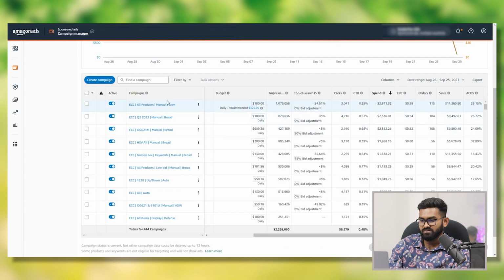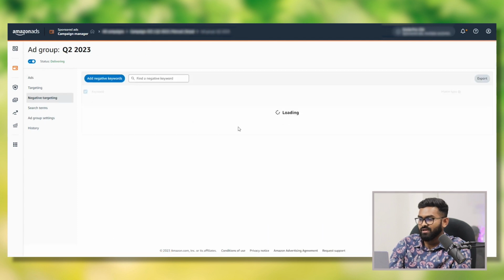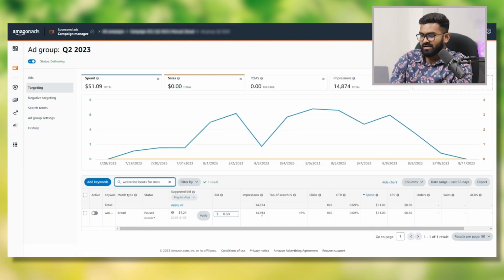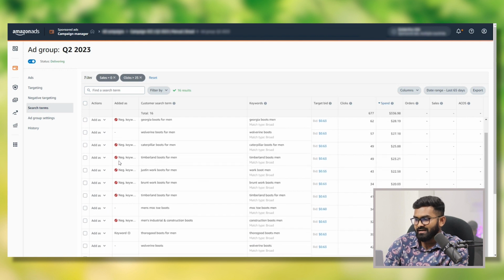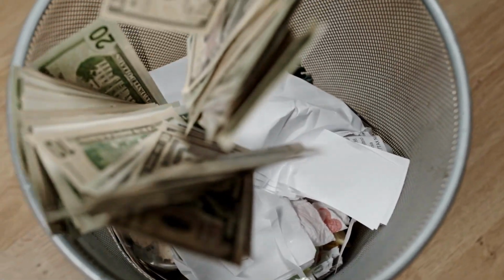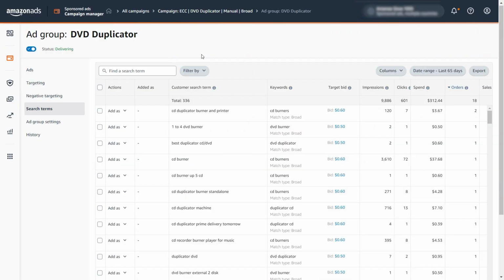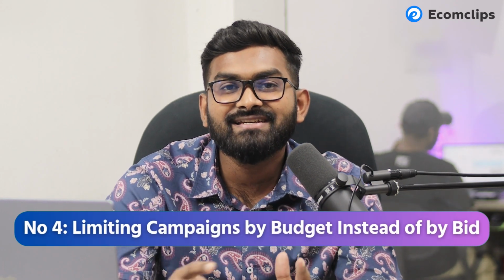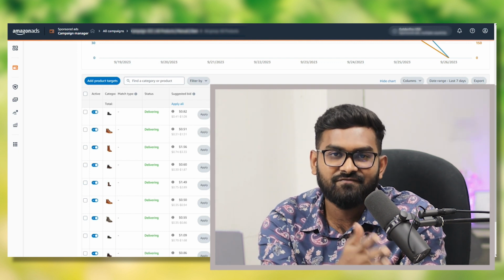4 Amazon PPC Mistakes to Avoid | Amazon Advertising Mistake: FIX Amazon Ads Campaigns to Reduce ACoS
I will show the top 4 mistakes by amazon sellers maintaining their PPC campaigns and how they can avoid these mistakes to become a profitable seller.

✅ Overview of PPC Revenue
✅ Negative Search Terms
✅ Benefits of Segmenting and Naming Campaigns
✅ Different Locations Negative Targeting
✅ Which Negative Targeting is Good for You?
✅ Search Term Analyzing Tricks
✅ Modification at the Targeting Level
✅ Best Practices for Campaign Modifications
✅ How to Give Negative to Lower Spending
✅ Old Campaigns vs New Campaigns
✅ Campaign Limitations: Budget vs Bid
✅ Bonus tip to Maintain Sales and ACOS

Produced by: Ecomclips
Video Editor: Md Anisur Rahman
Production Team:Jahidul Islam, Sazidul Islam
Presenter: Mahmudul Hasan
Content: Mahmudul Hasan
Supervised by: Saiful Islam
Camera: Zunaid Zaohar, Sakibul Islam.

Timestamps:

00:00 - Intro
00:22 - PPC Mistakes
07:24 - Conclusion
07:41 - Outro

4 Amazon PPC Mistakes to Avoid | Amazon Advertising Mistake: FIX Amazon Ads Campaigns to Reduce ACoS